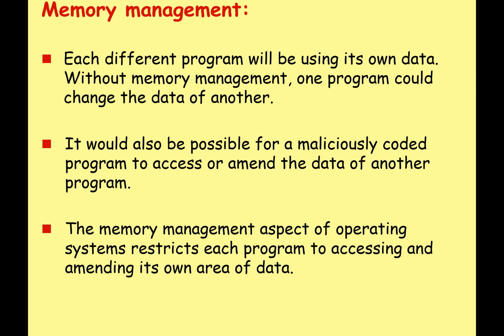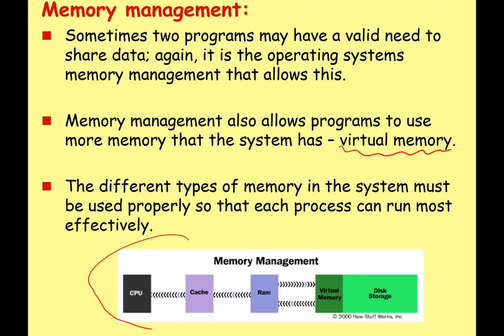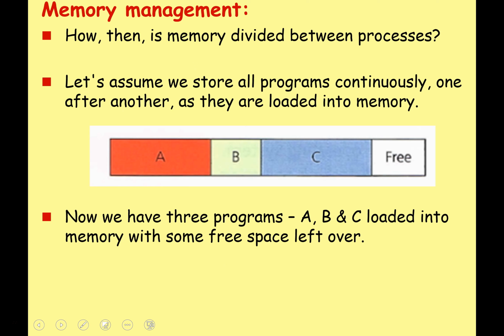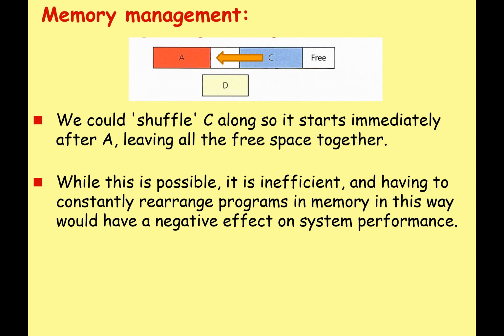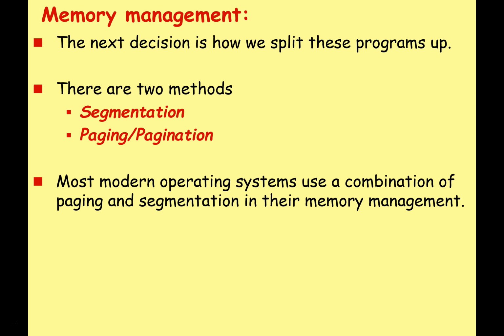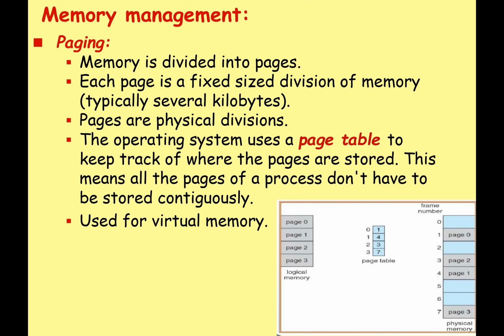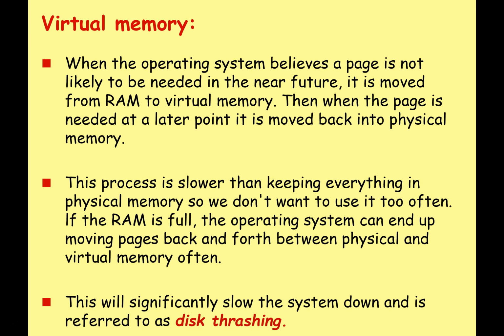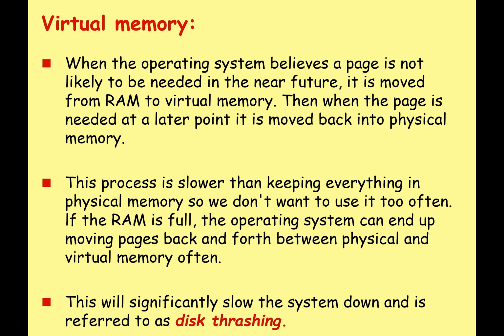A Level System Software 4 - Memory Management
Why do we need it?  Segmentation and Paging. Virtual memory